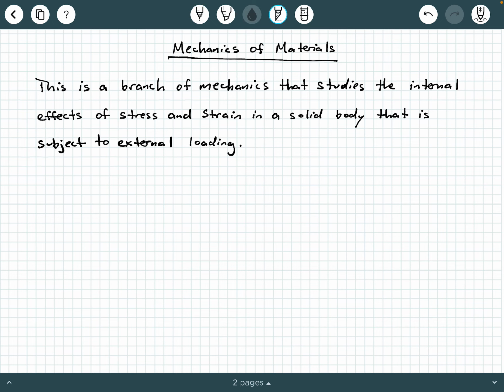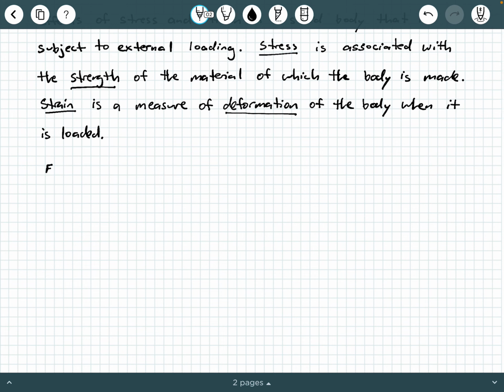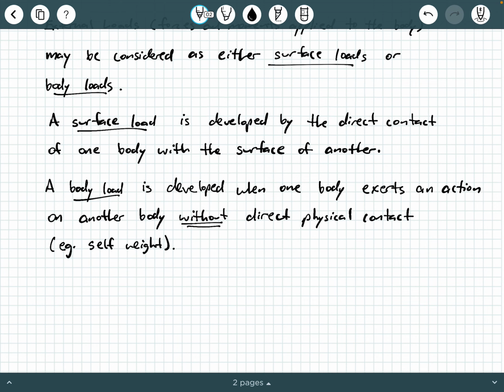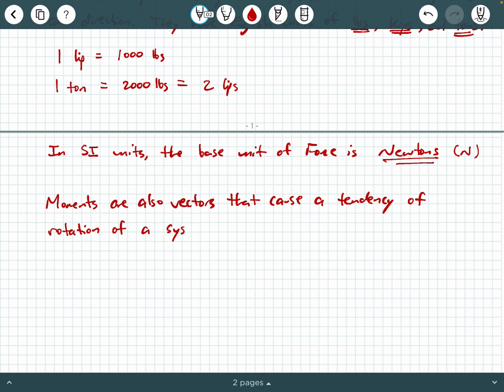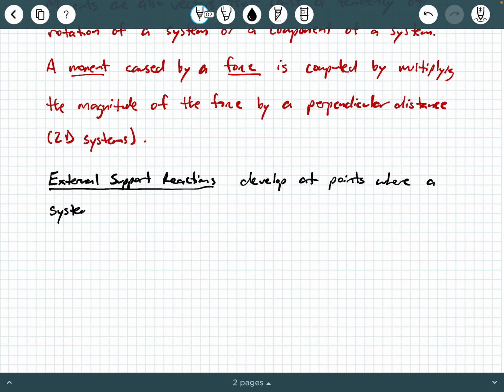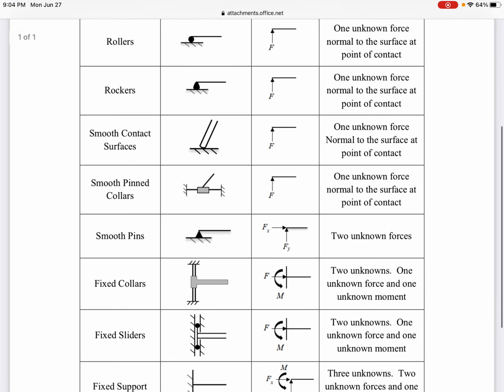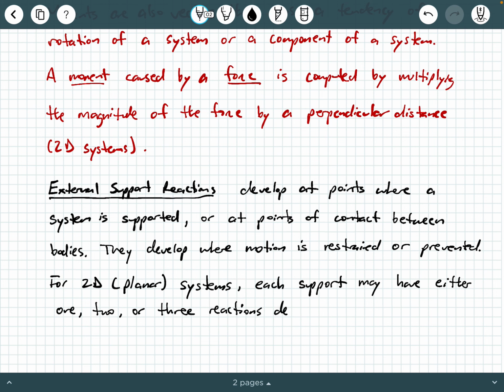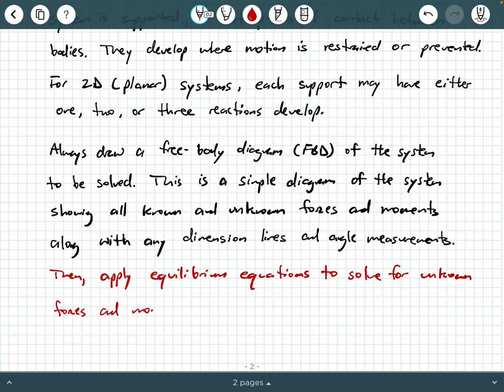Mechanics of Materials - Video 2: Introduction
In this video, we explore some background information regarding Mechanics of Materials, while also reviewing some key concepts from Statics.